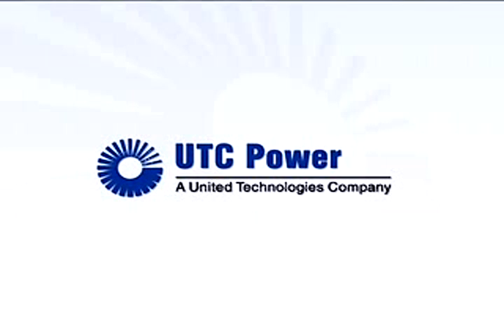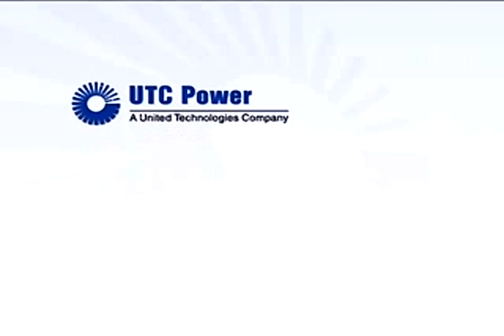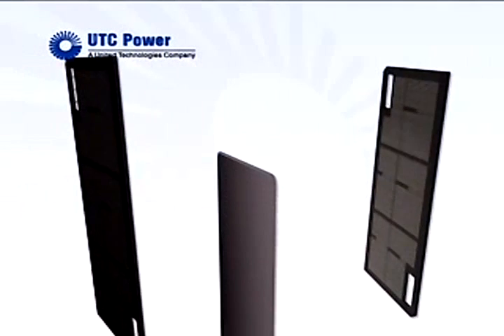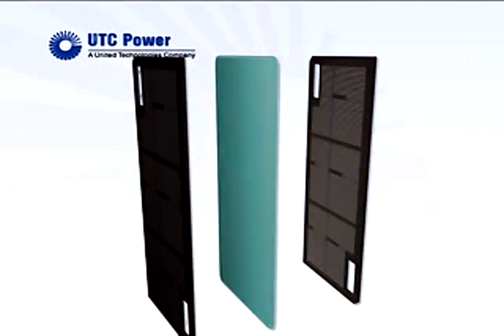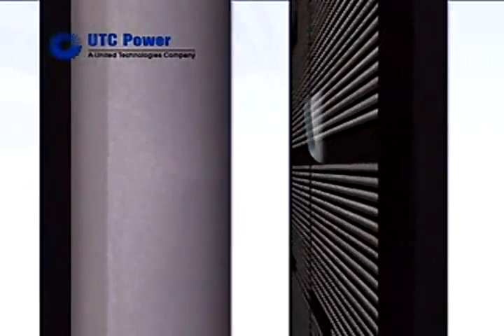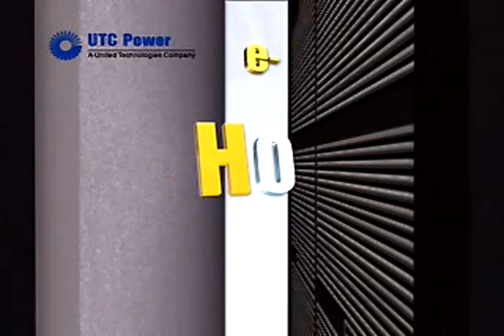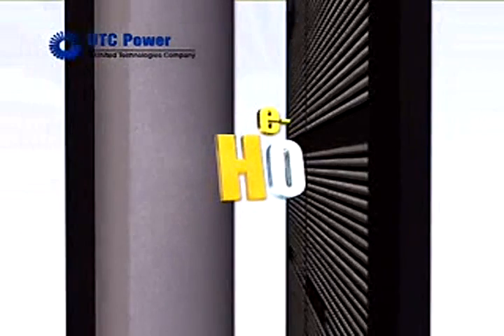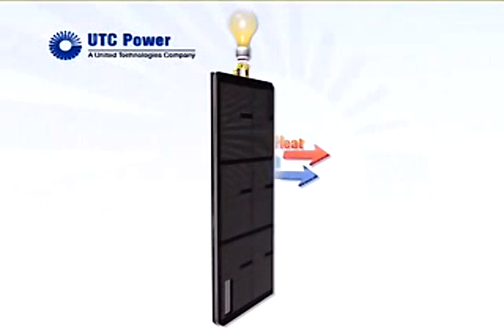Hydrogen Fuel Co - PEM fuel cell explained by UTC Power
Hydrogen Fuel Co has been involved in alternative fuels for over three decades and holds free public seminars to educate the public on how they can benefit from the use of Hydrogen as a fuel source. UTC Power is a leader in developing and producing fuel cells and explains how this technology works.